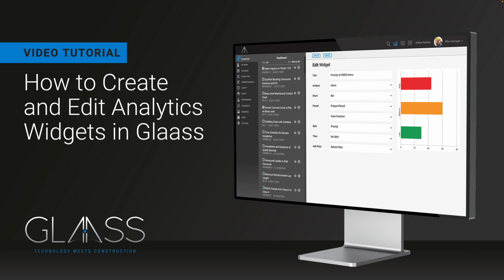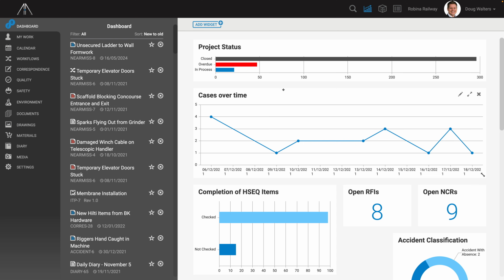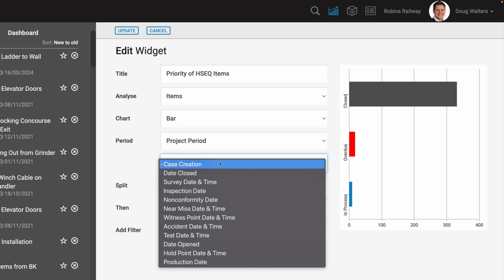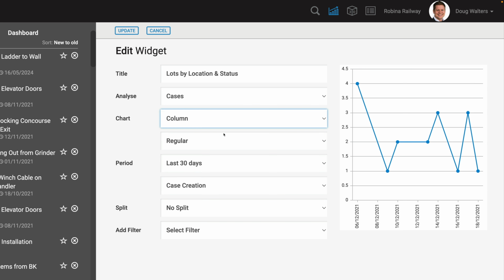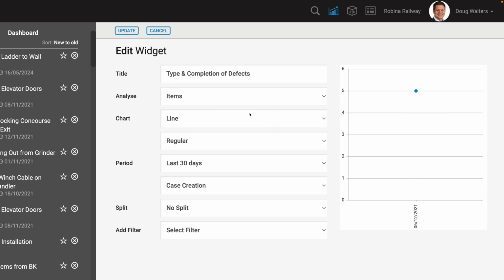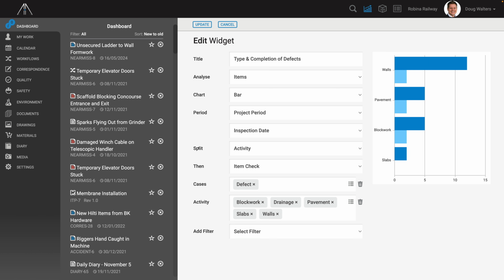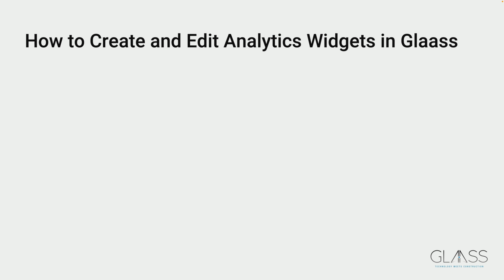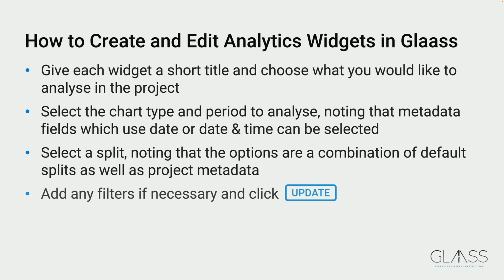How to Create and Edit Analytics Widgets in Glaass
This tutorial explains how to create and edit analytics widgets in Glaass to produce customised analytical dashboards.